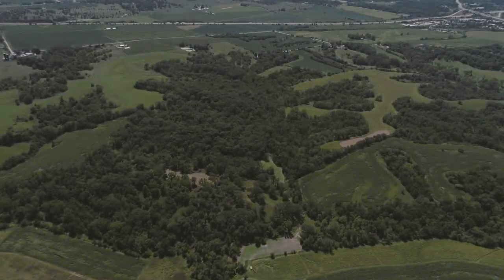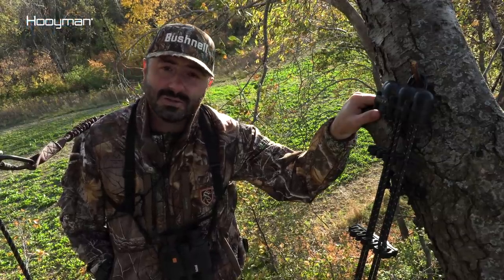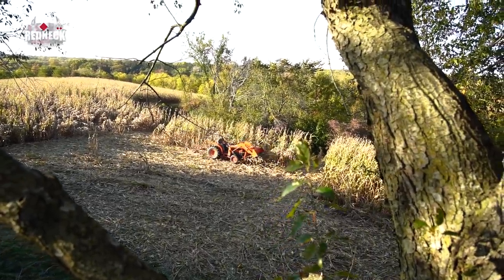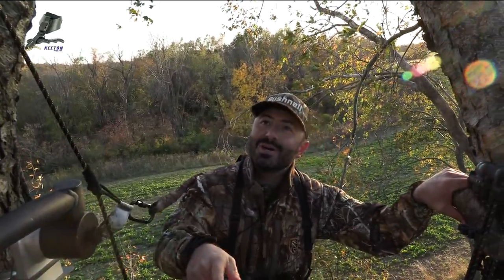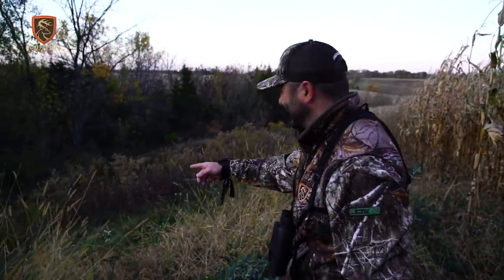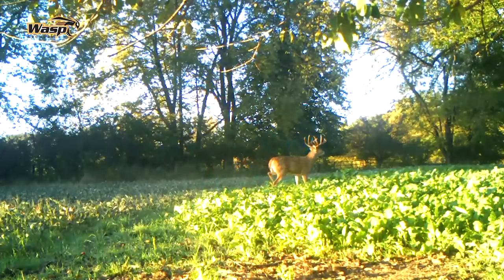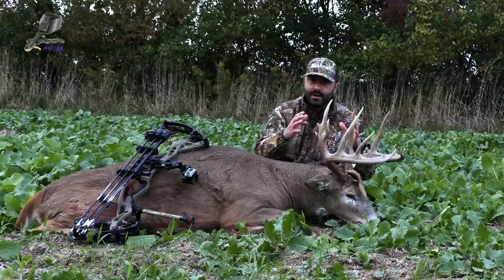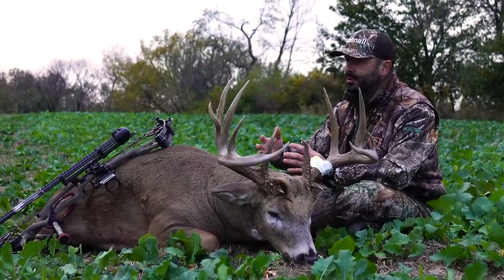Turkey Foot Buck Falls During Cold Front | Midwest Whitetail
Cold fronts during October can be a deer hunter's best friend when it comes to targeting big mature bucks.  This was certainly the case for Mike Reed, who saw his plan come together on a 5.5 year old he calls the "Turkey Foot 10."

Thank you to all of our viewers as we just surpassed 100,000 subscribers.  We truly appreciate your support.